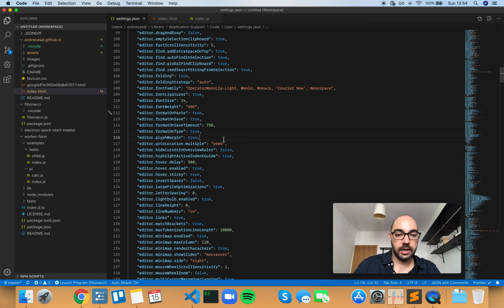VS Code Setting: editor.glyphMargin